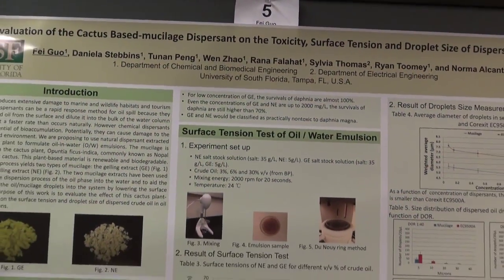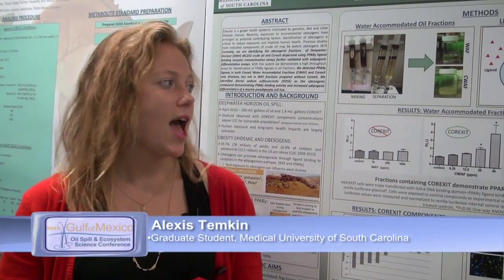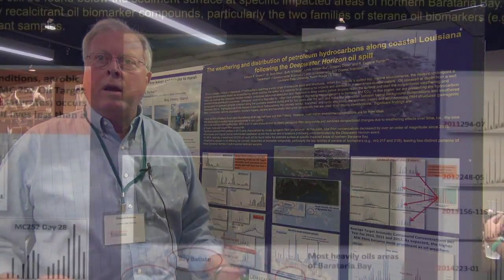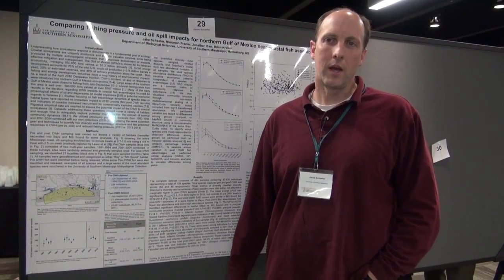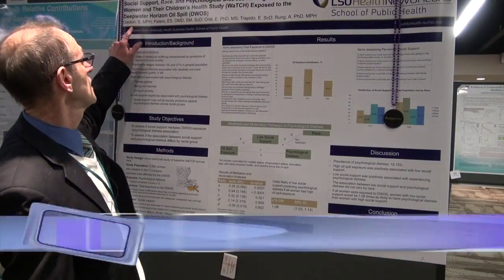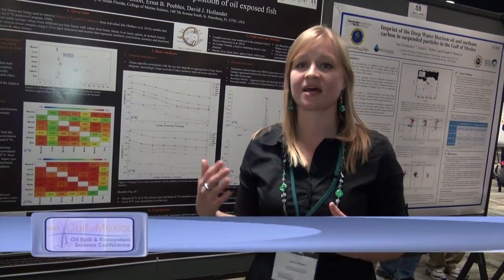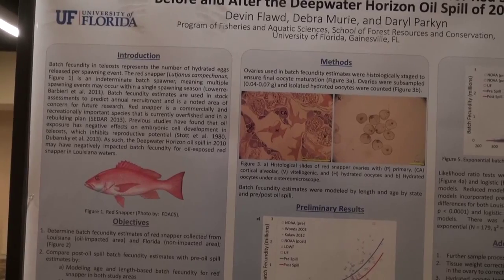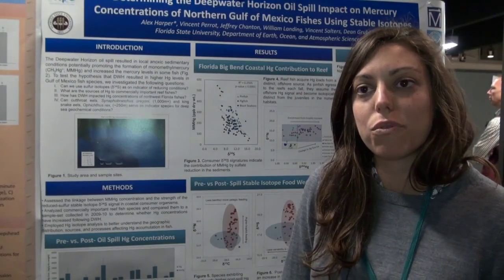2015 General Poster Sessions A